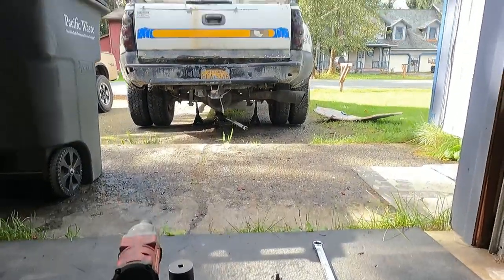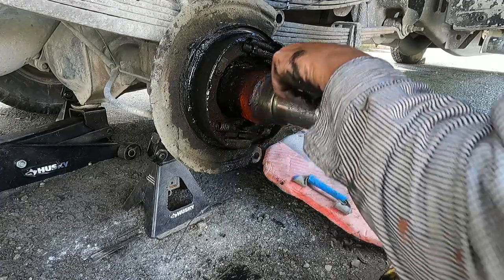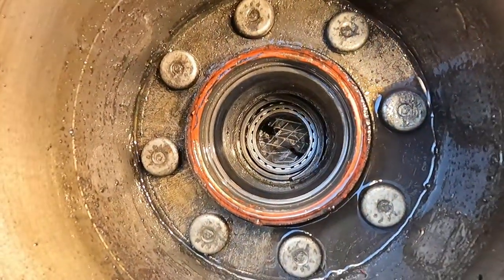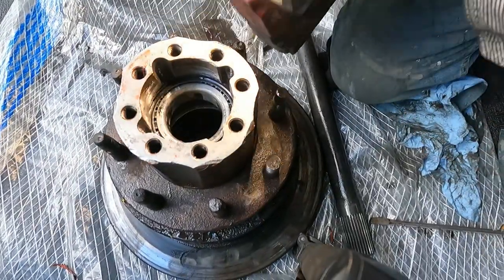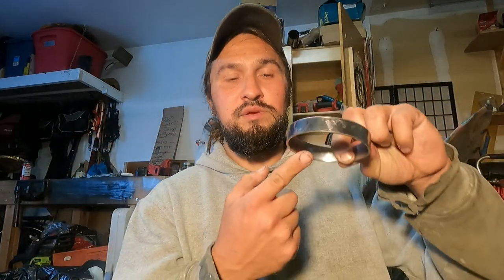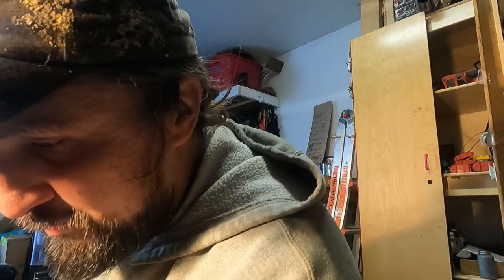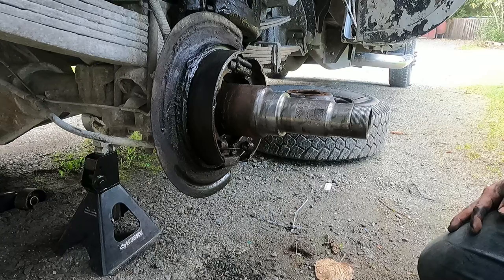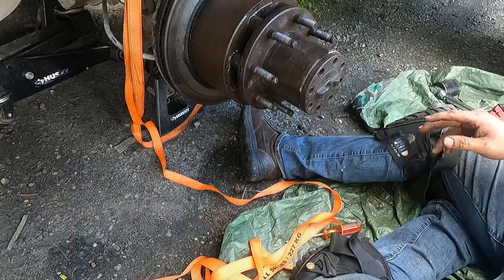GMC Rear Wheel Bearing Replacement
2001 LB7 Duramax | GMC Sierra 3500 Crew Cab Long Bed Dually.  If you've never changed a dually wheel bearing on one of these trucks before and are having a difficult time finding a how to video on the internet then today is your lucky day!

-GM Original Equipment RW20-08 Rear Inner Wheel Bearing
-GM Original Equipment RW20-07 Rear Outer Wheel Bearing
-Genuine GM 15702309 Wheel Bearing Retainer, Rear
-GM Genuine Parts 291-319 Rear Axle Shaft Seal
-FEL-PRO 55350 Axle Flange Gasket
-Powerbuilt Spindle Socket 648475